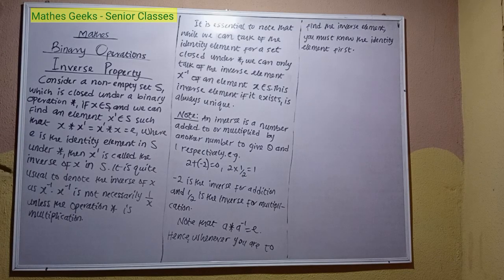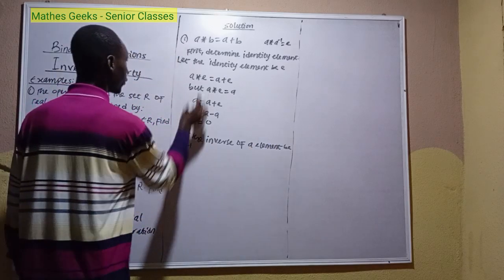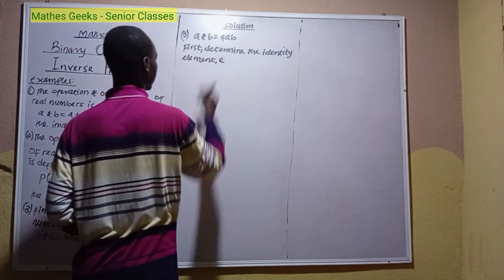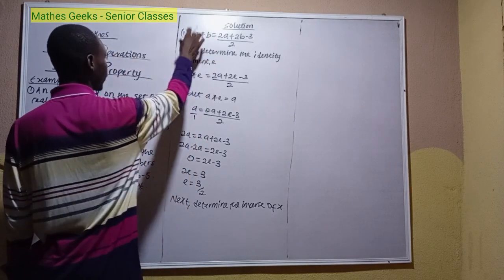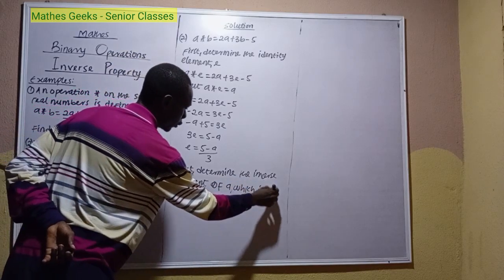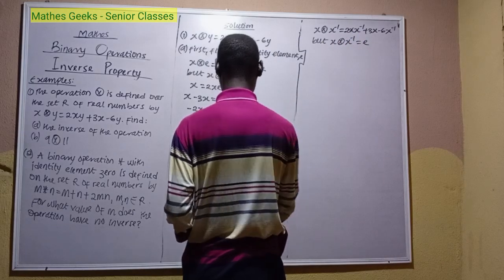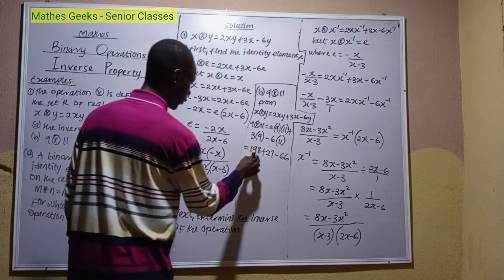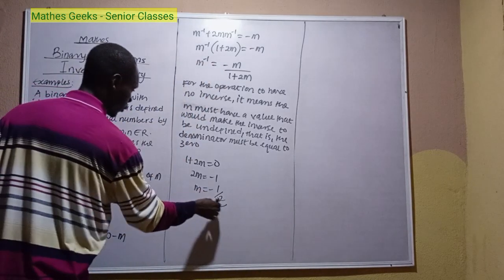Binary Operations | Inverse Property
Understanding the Inverse Property is essential for mastering algebra and binary operations. This video offers a detailed and clear explanation of the inverse property, a key concept in mathematics that plays an important role in solving equations and understanding algebraic structures like groups and rings.

In this comprehensive tutorial, you will learn what the inverse property means: for every element in a set, there exists an inverse element such that when combined with the original element under a binary operation, the result is the identity element. For example, the additive inverse of a number is its opposite, such as 5 and -5, which sum to zero (the additive identity). Similarly, the multiplicative inverse of a number is its reciprocal, like 4 and
1
4
4
1
 , which multiply to one (the multiplicative identity).

The video provides clear, step-by-step examples demonstrating additive and multiplicative inverses, showing how this property is used to simplify expressions and solve algebraic equations efficiently. It also explains why the inverse property is crucial in abstract algebra and its applications in fields such as computer science, cryptography, and more.

Perfect for students, teachers, and math enthusiasts, this tutorial breaks down the inverse property into easy-to-understand concepts accompanied by visual aids and practice problems to reinforce learning. Gain confidence in applying this essential property to a wide range of math problems.